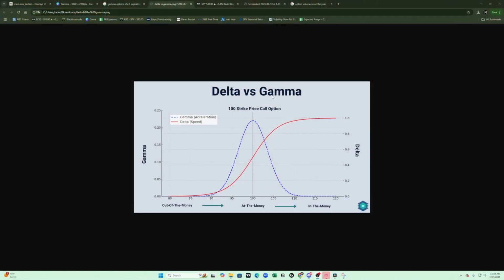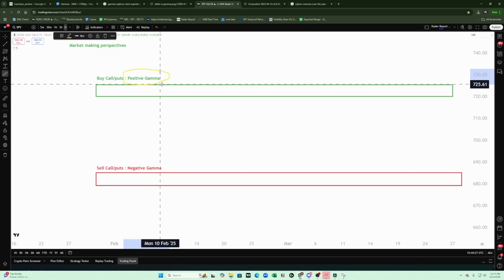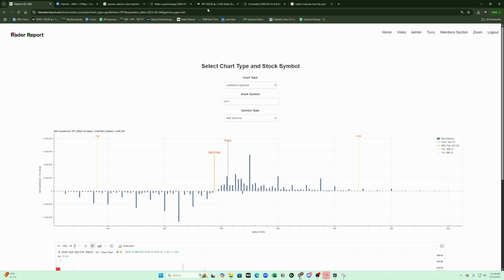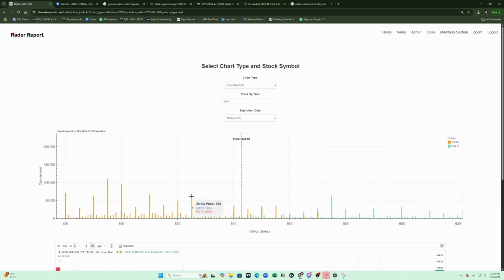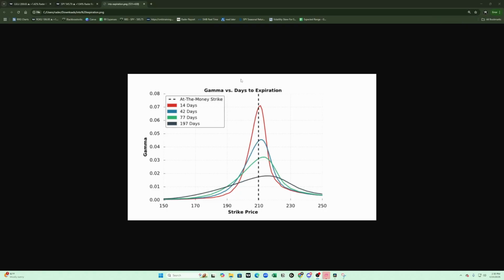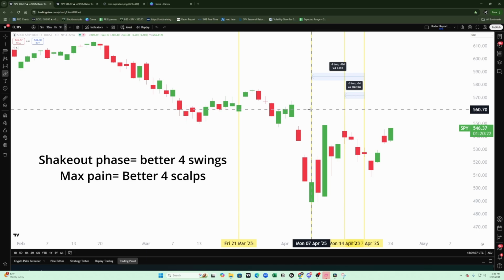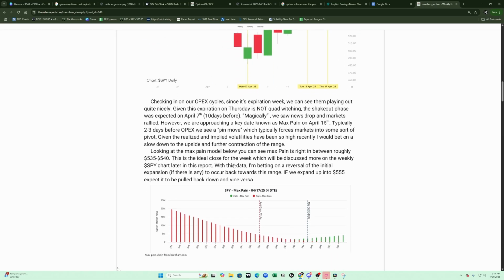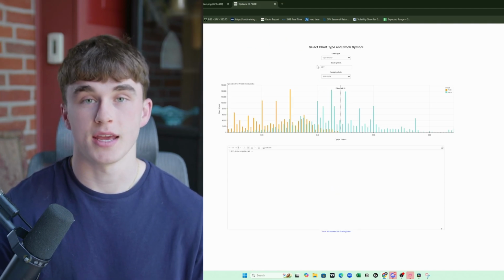Gamma: The Powerful Force Moving Markets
Today I show you how you how gamma exposures move markets (negative vs positive). Additionally, I show how to utilize these principles into a professional trading perspective with OPEX cycles and option flows. Buckle up!

RADER REPORT (All my trades, charts, reports, and live data tools + more posted in advance every week@!